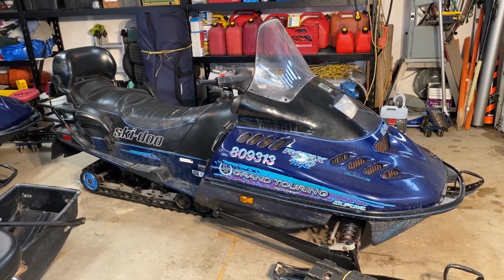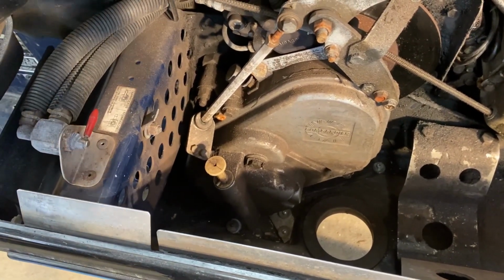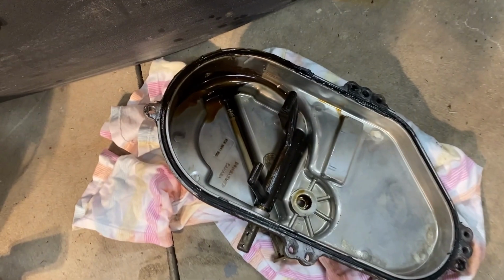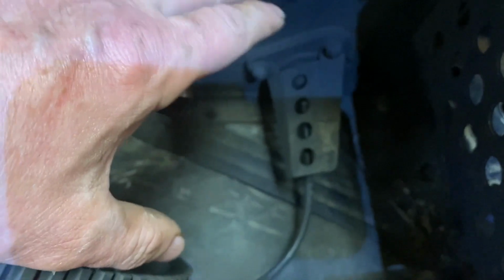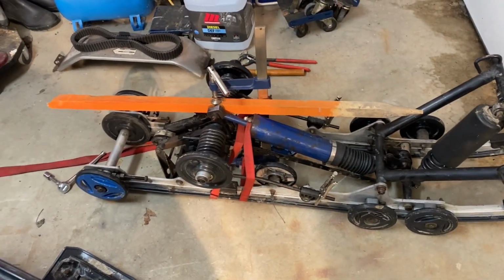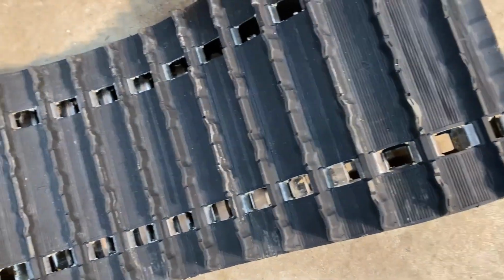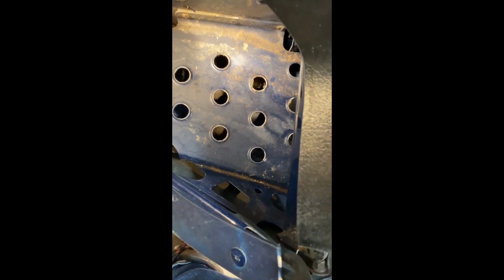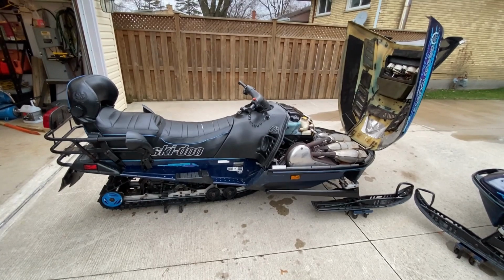1997 Skidoo Grand Touring Track replacement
Changing the track on an older 1997 Ski Doo